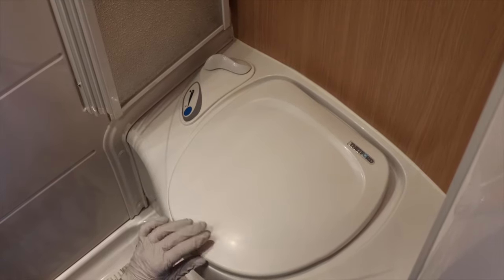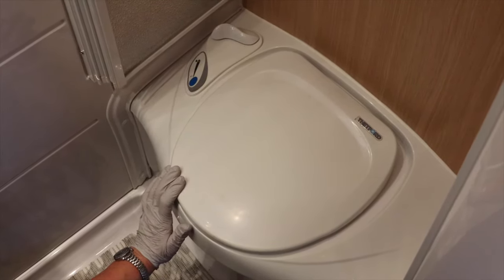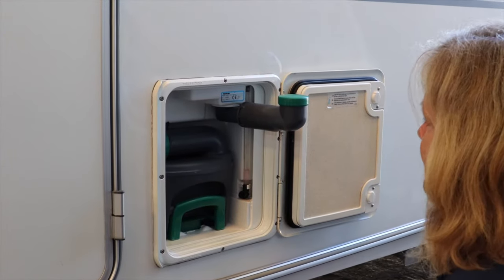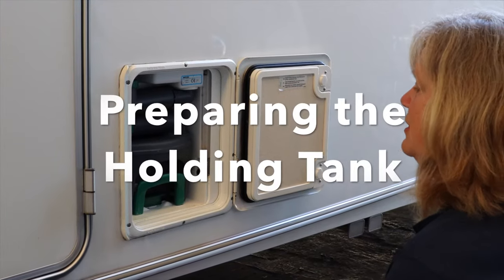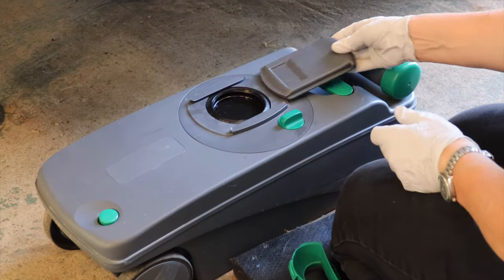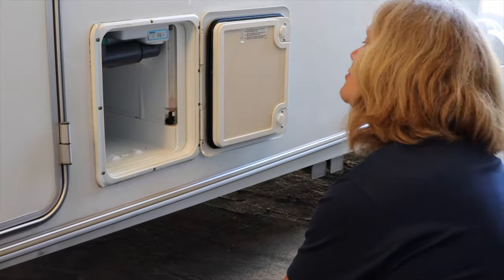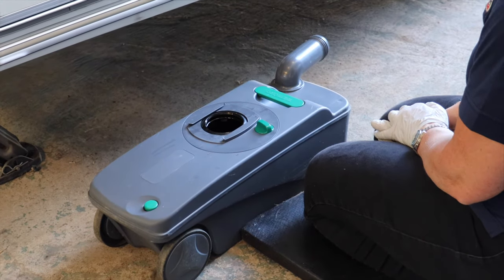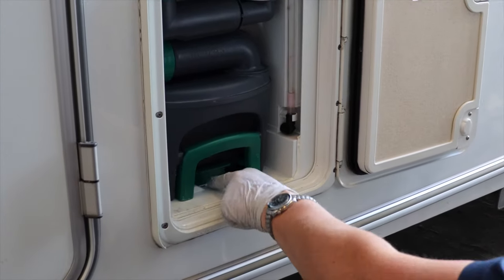Set Up and Use of the Thetford C400 Cassette Toilet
A detailed explanation of the set up, use and emptying procedure for the Thetford C400 cassette toilet. This is one of a series of videos primarily created to assist our hire customers by giving detailed instruction on various aspects of using a touring caravan.